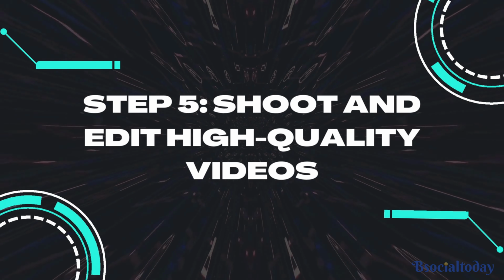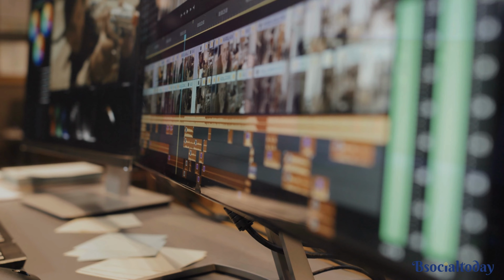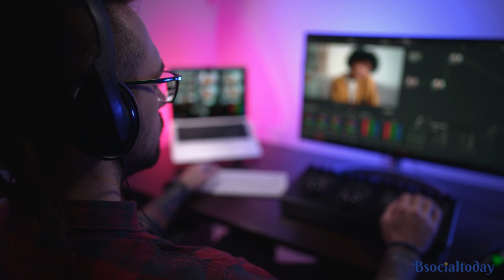Tech blog | How do I start a tech blog channel on YouTube | Bsocialtoday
Our comprehensive guide will equip you with all the essential tips and tricks to successfully launch your YouTube channel and stand out in the ever-evolving world of tech blogging. In this video, we'll cover the fundamental steps that are crucial to kickstart your tech blog channel. From brainstorming content ideas and choosing a unique niche, to setting up your YouTube account and optimizing it for maximum visibility, we've got you covered. We'll discuss the importance of creating engaging and high-quality content that resonates with your target audience, and delve into effective strategies for promoting your channel to gain subscribers and increase your online presence.